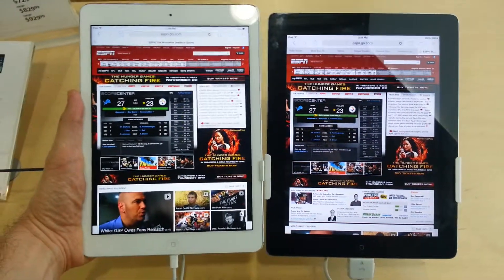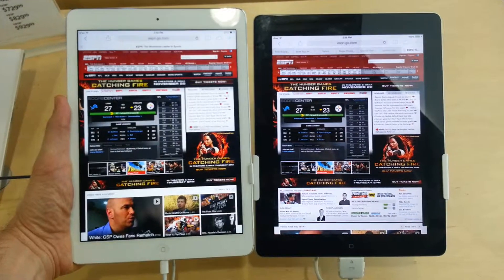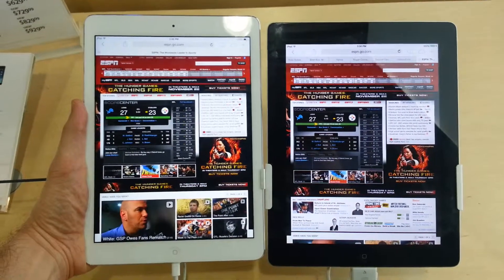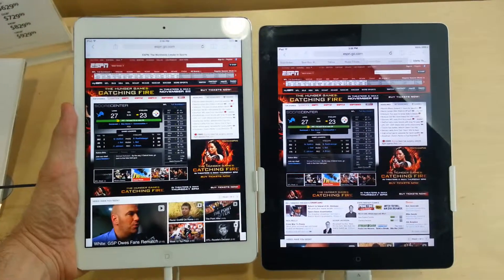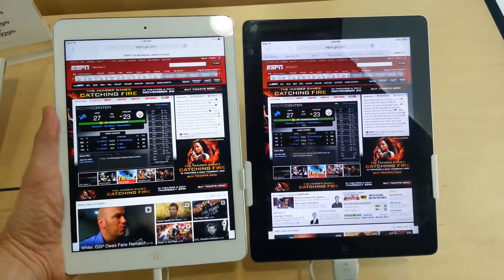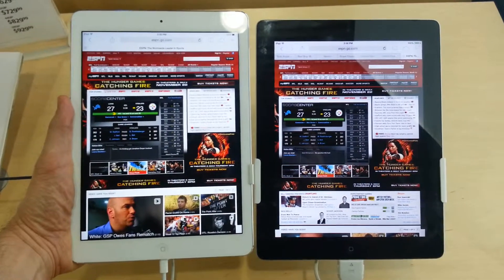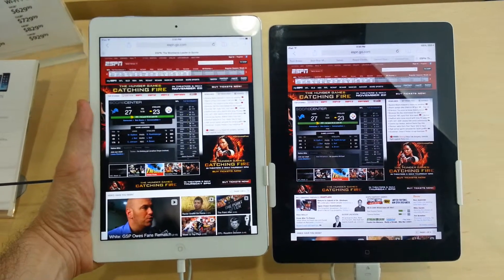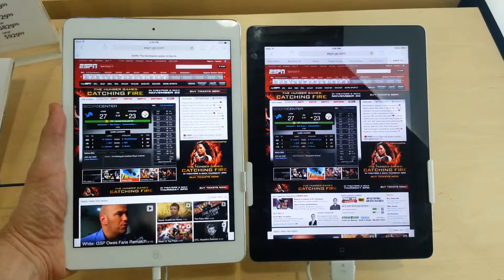iPad 2 vs iPad Air Side by side look comparison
This is a short side by side comparison of the iPad 2 vs the iPad Air.